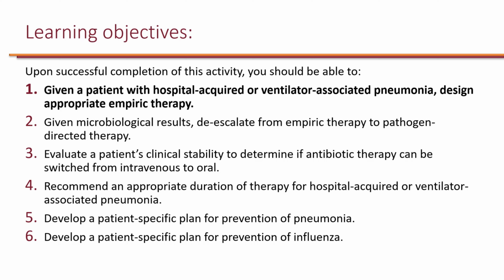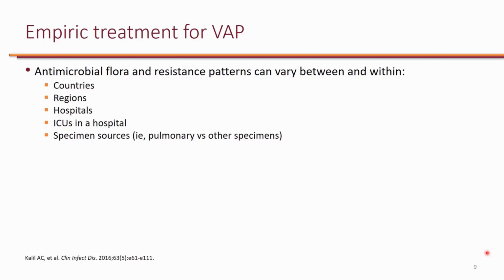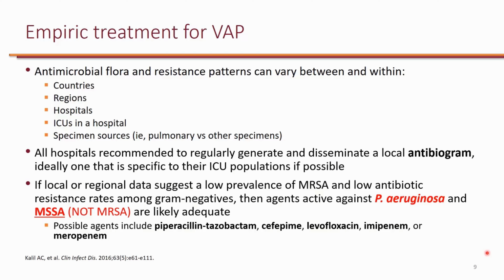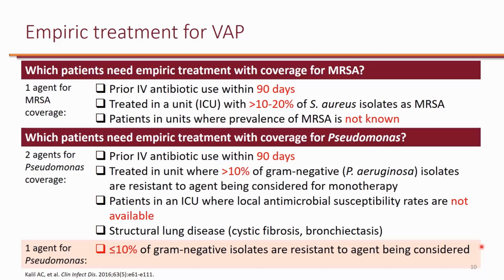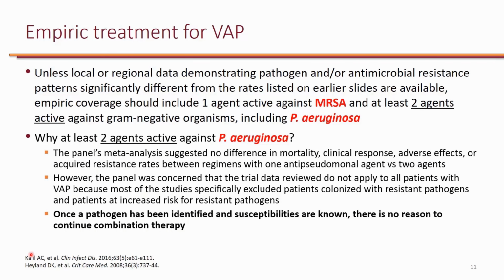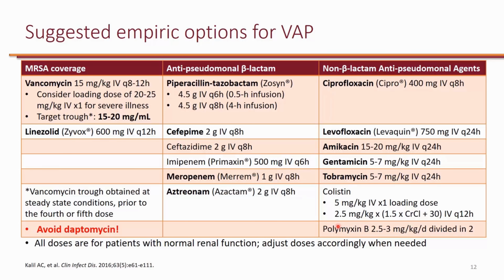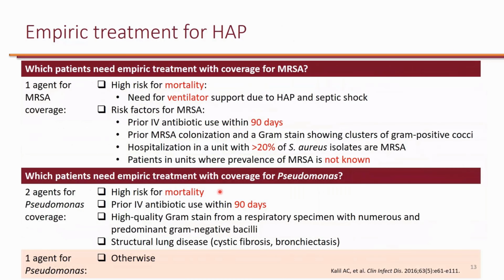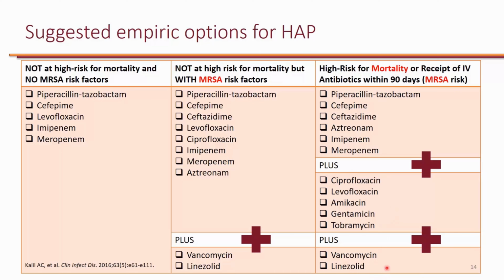🏥 Nosocomial Pneumonia Objective 1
Learning objective 1. Given a patient with hospital-acquired or ventilator-associated pneumonia, design appropriate empiric therapy.